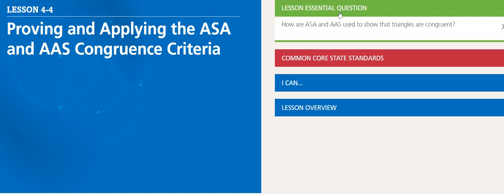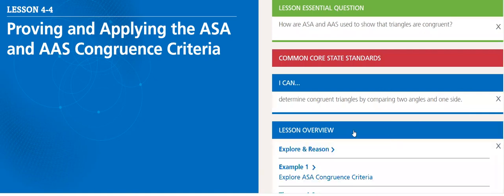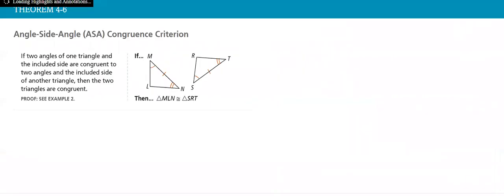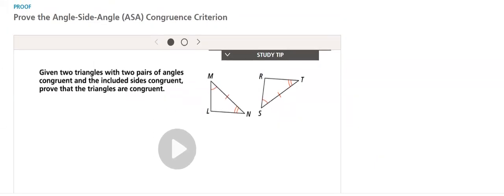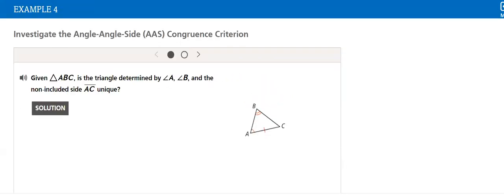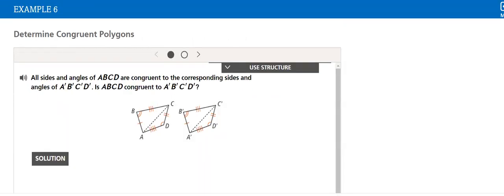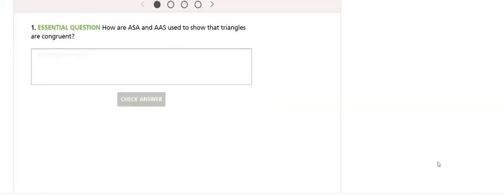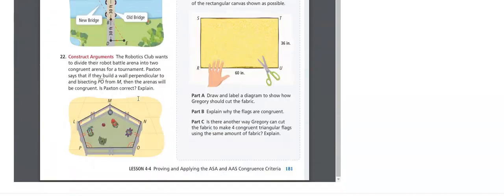Geometry - Week 12 - 4-4 - By Ms. Ghadah Alwawi